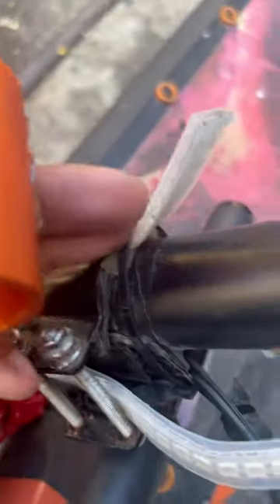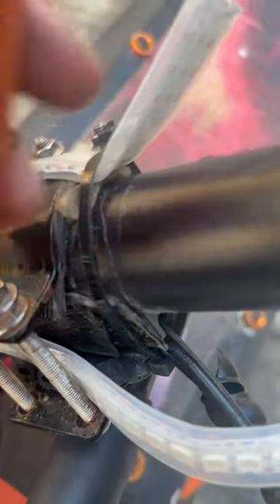Teverun Blade GT Warning Micro Fractures Hidden beneath stem clamp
This stem system was pretty dated when the scooter was released. I have made countless videos about issues with this scooter and this one probably being among the worst ones. Due to the way the stem outer tube feeds into the inner stem tube and then gets clamped down you’ll have hard time noticing the micro fractures. If you are experiencing stem wobble at all I would recommend you remove the orange stem clamp and wipe down the outer stem and check for cracks. It is very likely that you have cracks you can’t see. While this design was revamped for the latest model, one can assume I’m not the first person to report this.